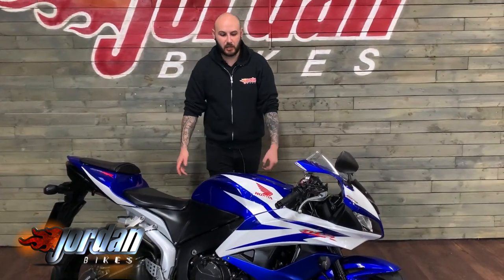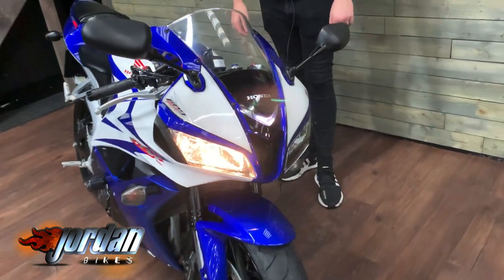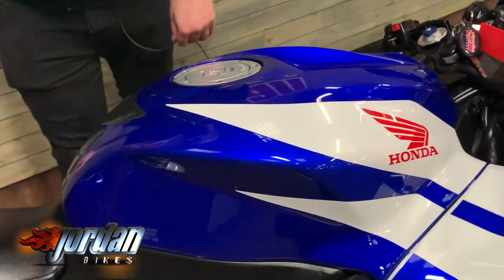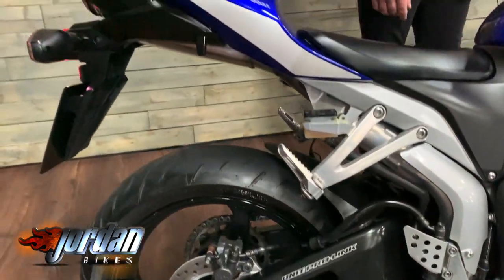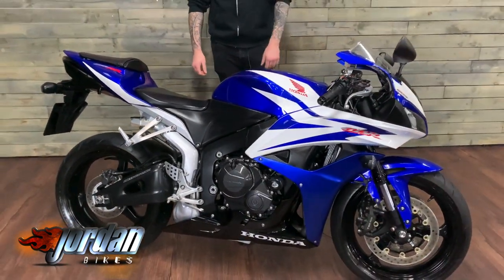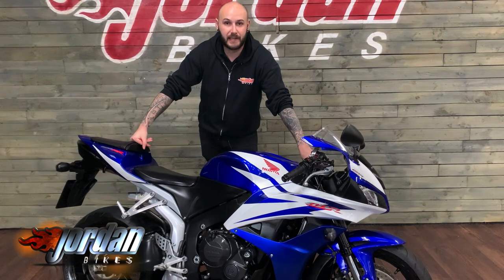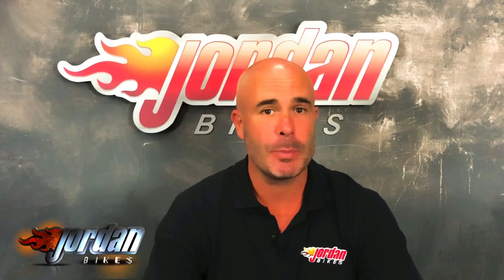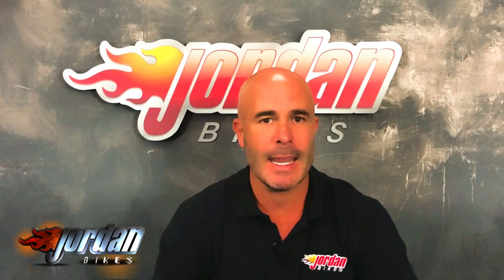Jordan Bikes - FOR SALE - HONDA CBR600RR 2009/59 - 12996 miles £5290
FOR SALE - HONDA CBR600RR 2009/59 - This is a clean, standard bike, sold by us previously with only 12996 miles from new. The owner has hardly used it in the few years he's owned it, hence the low mileage. It has been looked after well, and these are still a fantastic bike to ride, with razor sharp handling, a smooth power delivery, and a riding position comfortable enough for a long ride. Workshop note: The bike will be having a fresh service, MOT and a new chain and sprockets. All this for £5290